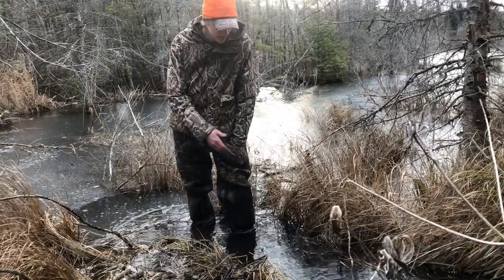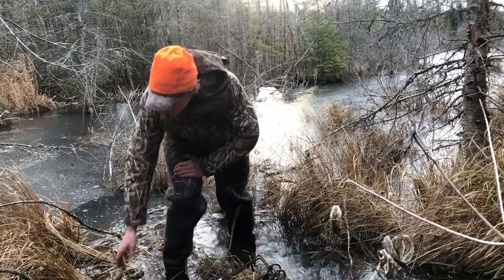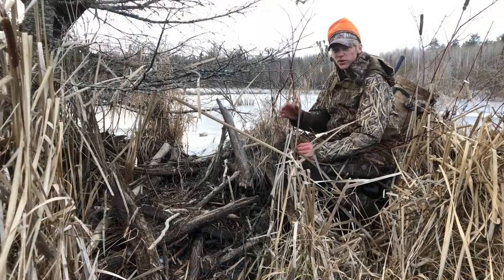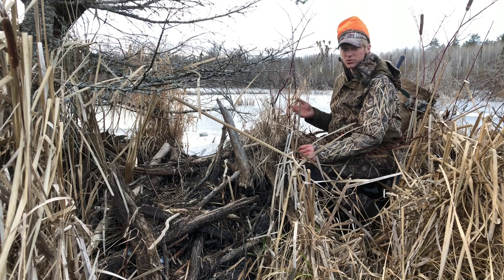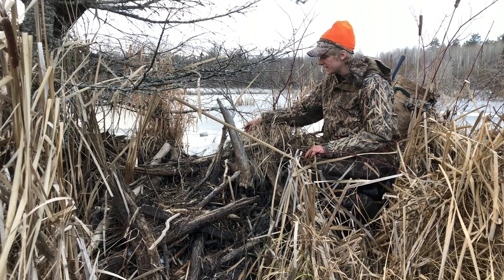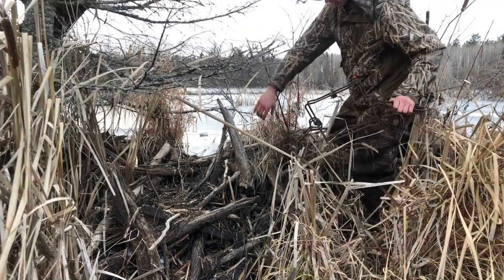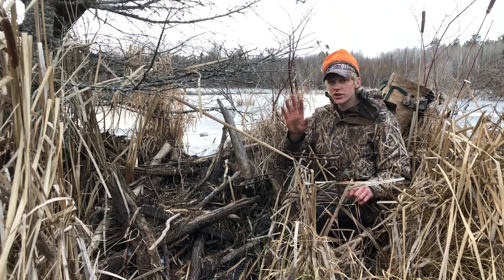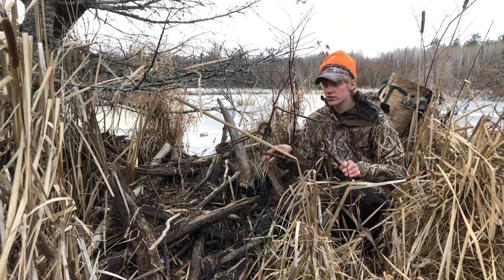Beaver trapping 2020 trapline